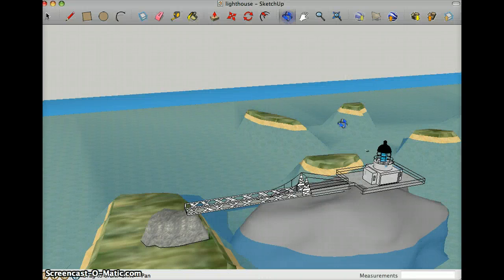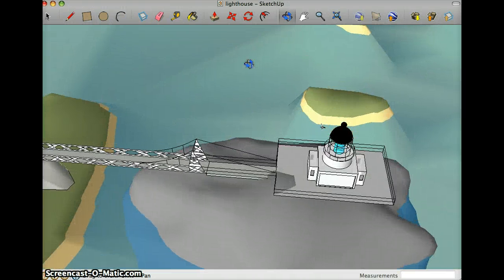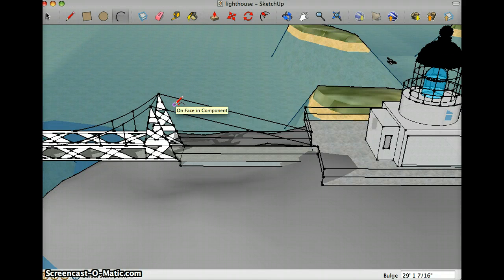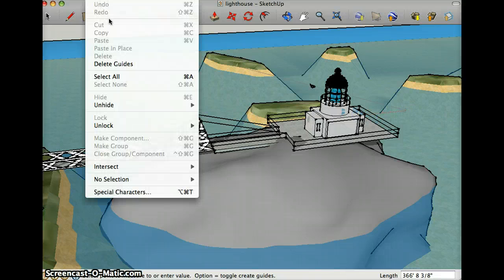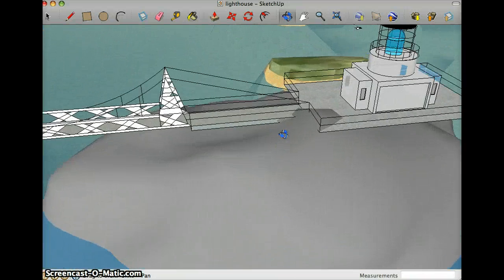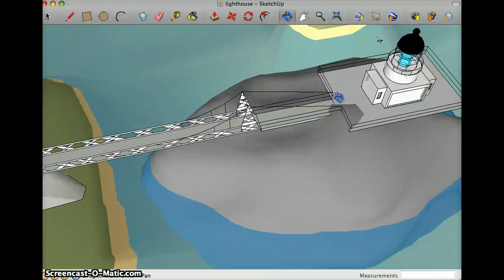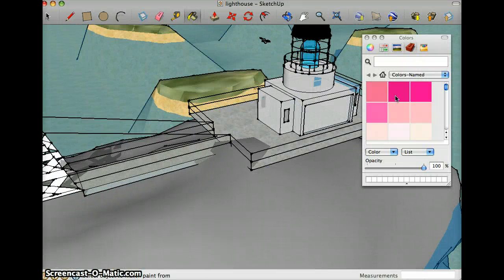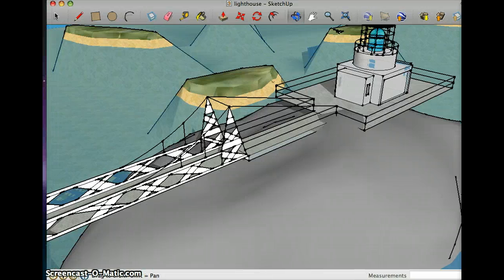Point Bonita Lighthouse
Using Google Sketch Up I made the Point Bonita lighthouse